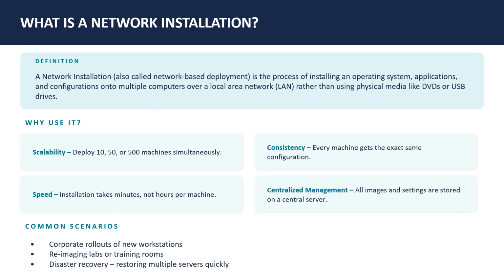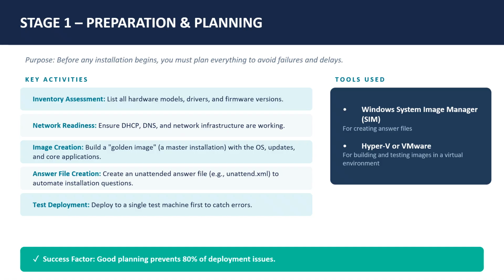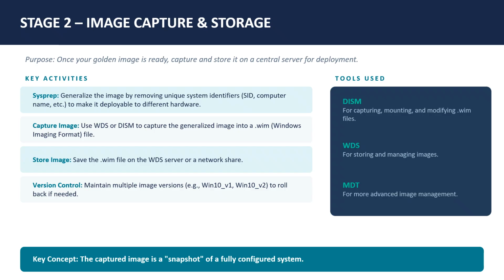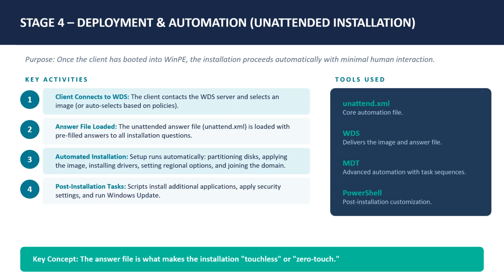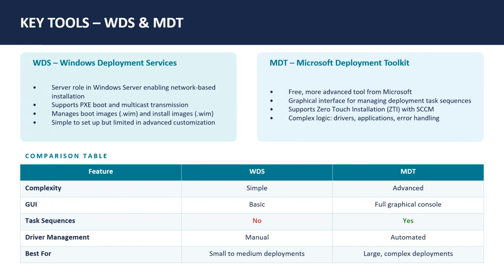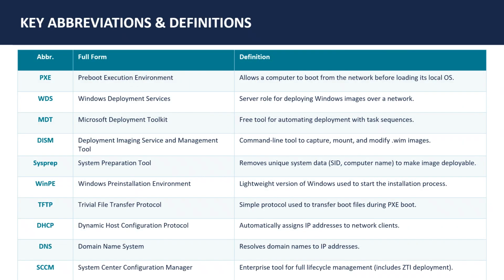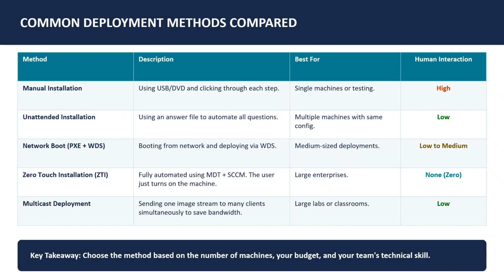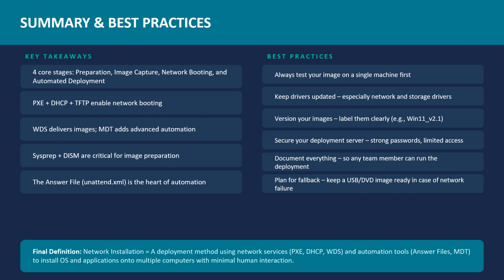network installation method for a Network Operating System